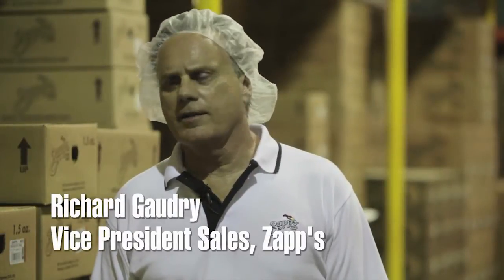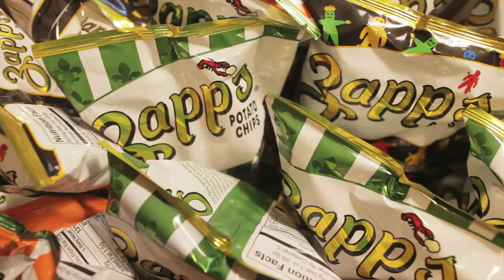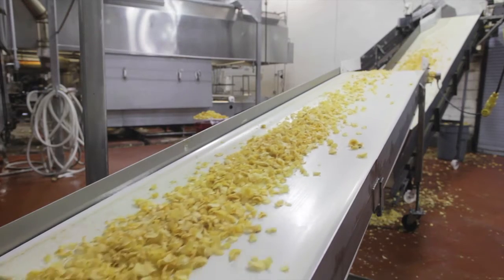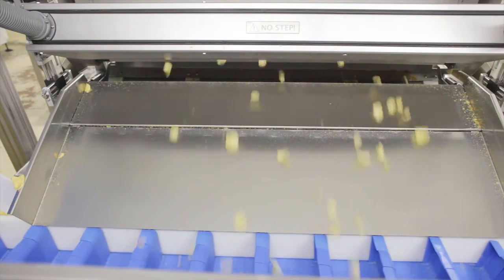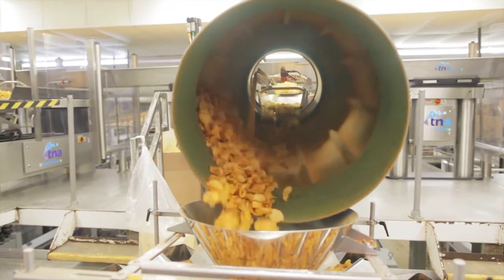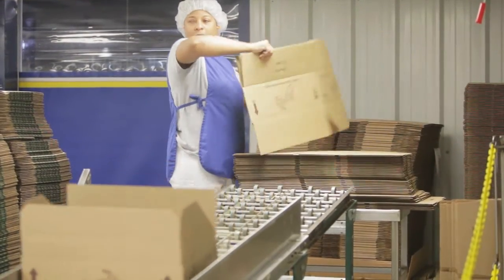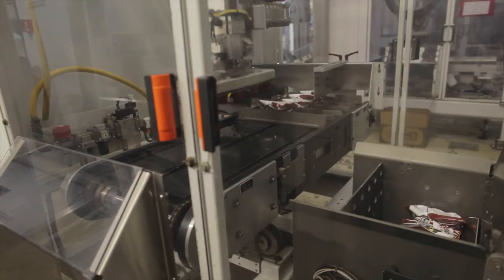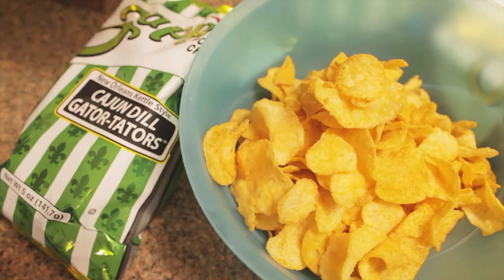How It's Done: Zapp's Potato Chips